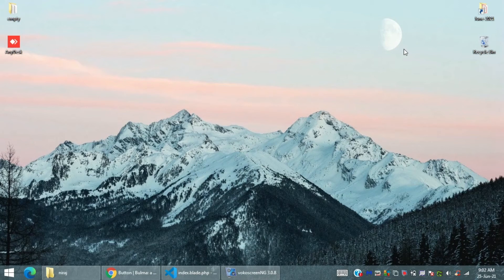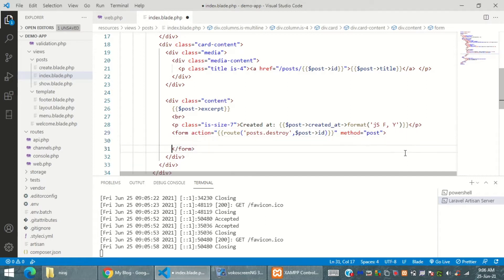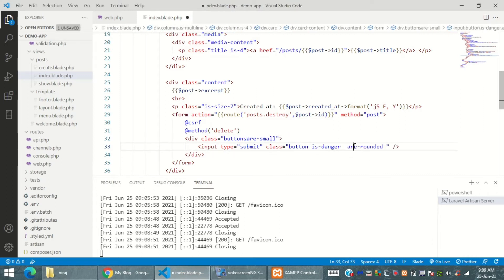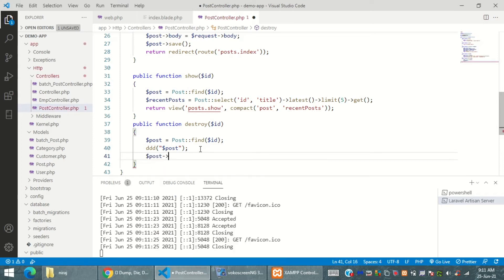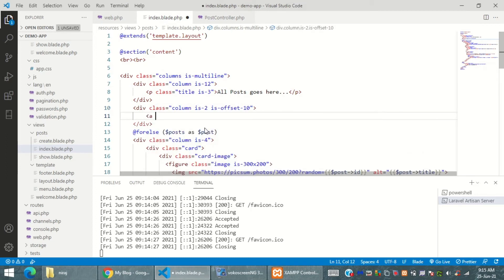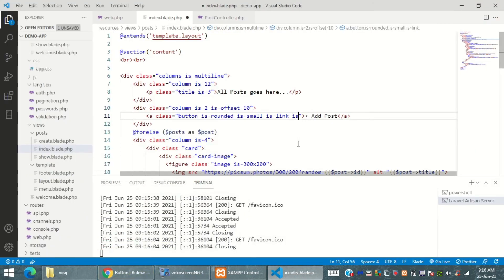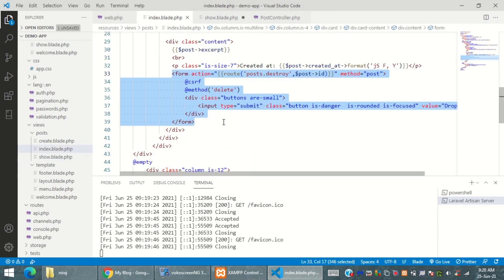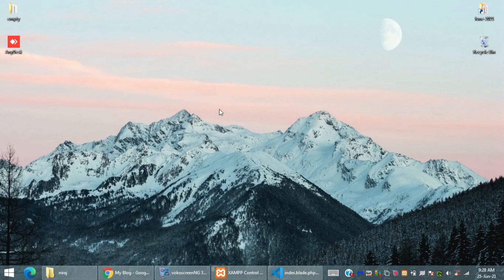13. Resource Destroy Method in Laravel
The destroy method loads each model individually and calls the delete method so that the deleting and deleted events are properly dispatched for each model.